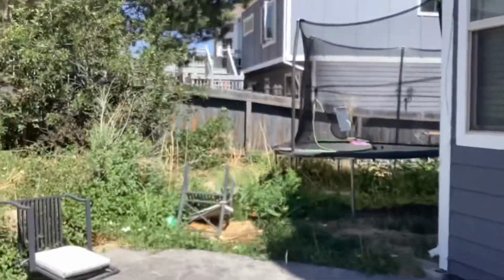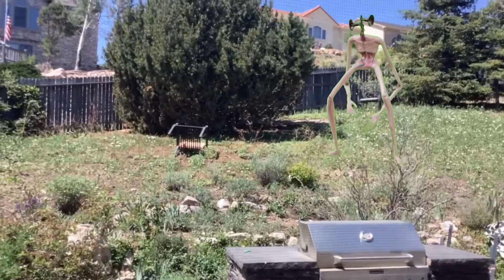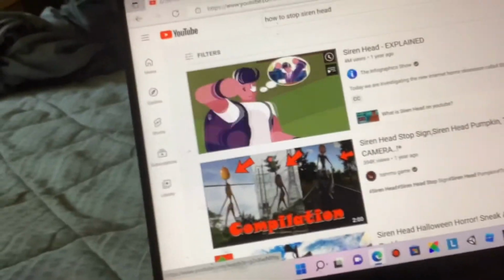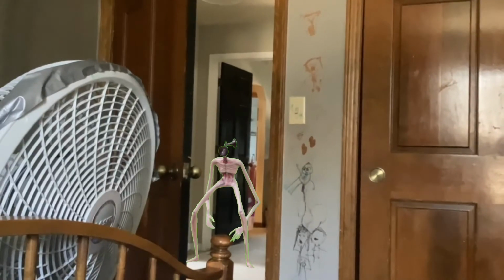Siren Head ruined our backyard tour!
Siren Head is a creation of artist Trevor Henderson. He's a tall creature whose head is a pole with two speakers attached. It's some pretty scary stuff! The Siren Head sound can be creepy for some people so beware!